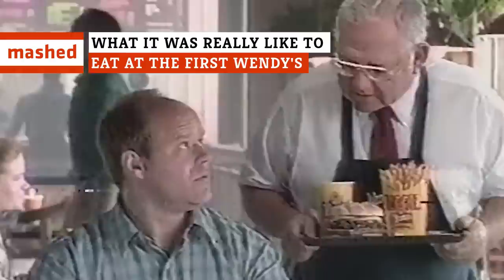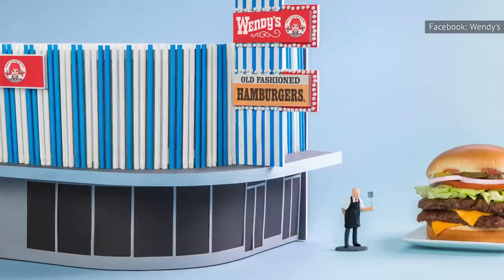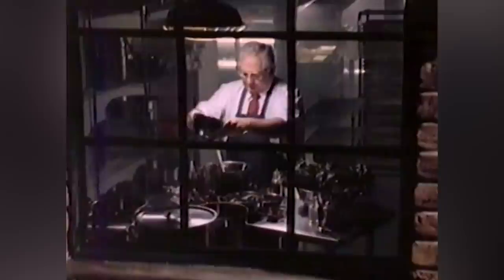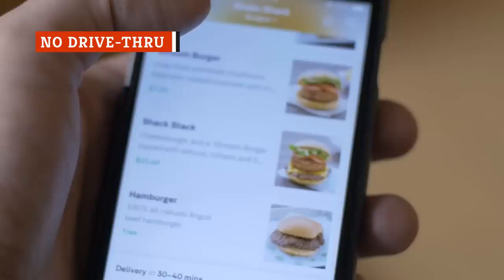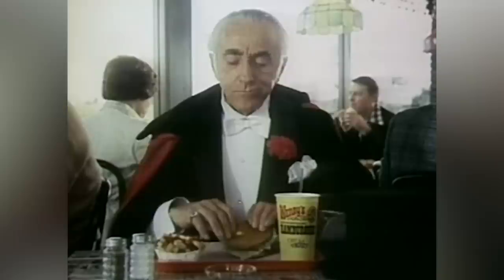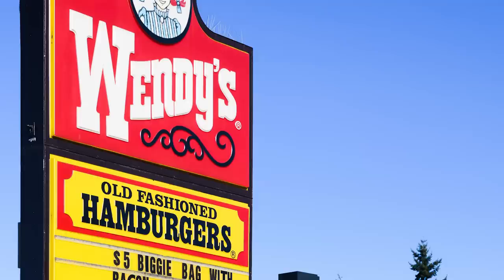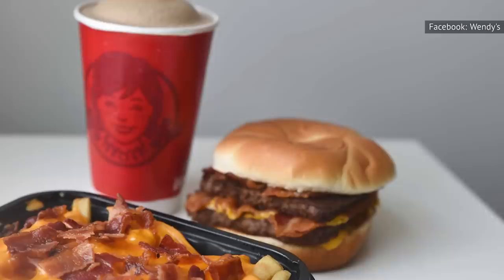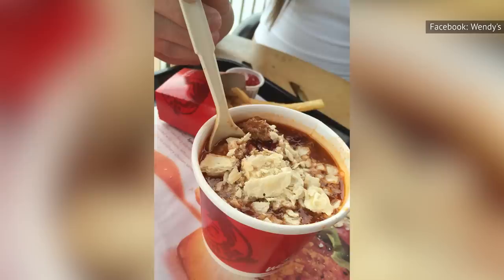What It Was Really Like To Eat At The First Wendy's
No kids meals, Tiffany lamps, and occasional one-on-ones with the owner? Wendy's may be a pretty conventional burger joint now, but that definitely wasn't the case when it first opened.

Square hamburgers | 0:00
A completely unique decor | 1:20
Customers may have met Dave Thomas | 2:21
Limited selection | 3:18
No drive-thru | 4:18
The best burger in the area | 5:01
Few children | 5:54
Old-fashioned from the beginning | 7:11
The frosty | 8:04
The chili | 9:05
Never-frozen from the start | 10:12